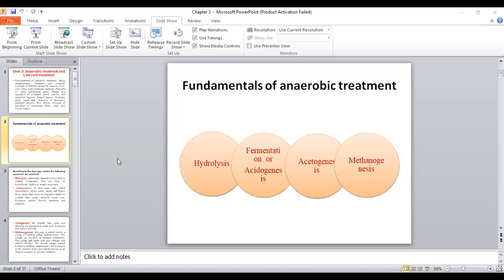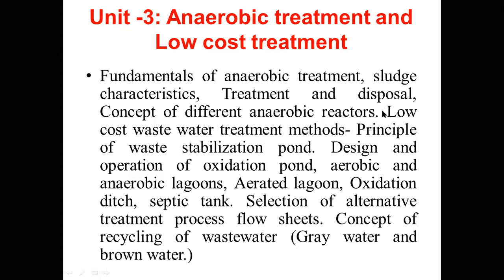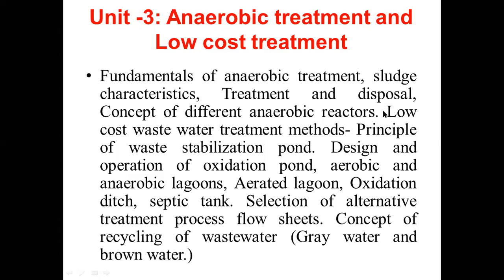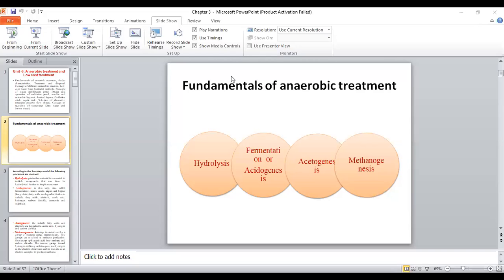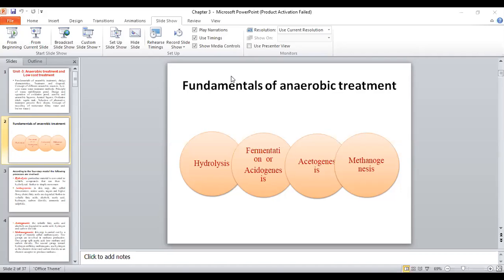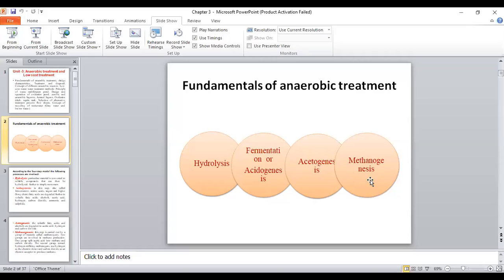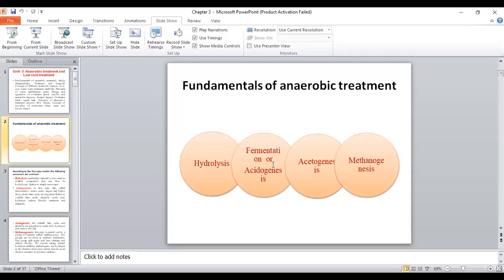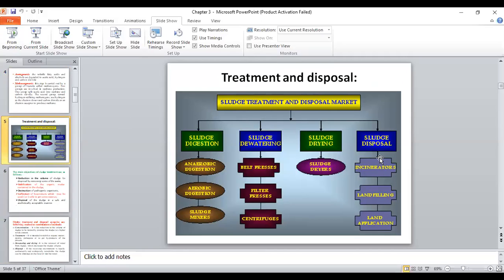Introduction to anaerobic digester